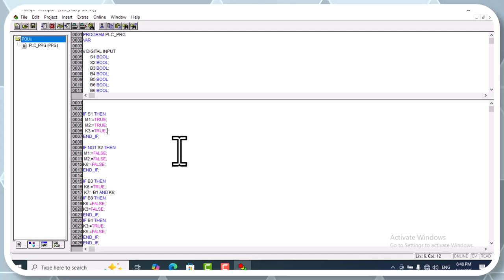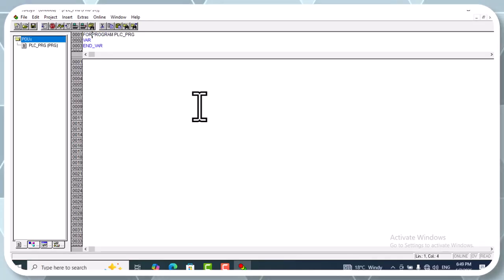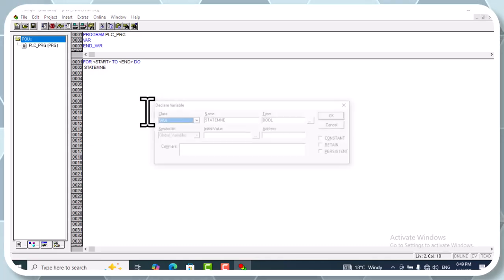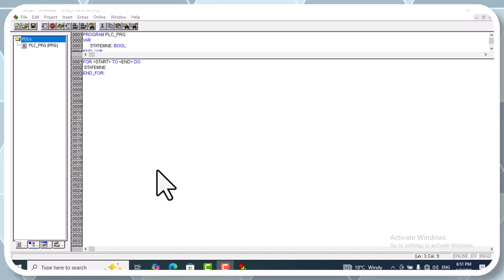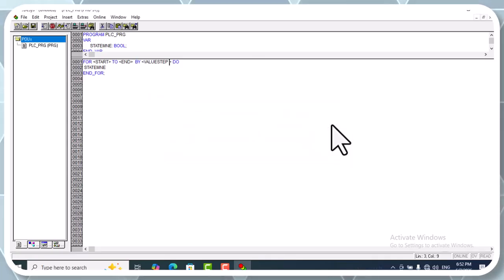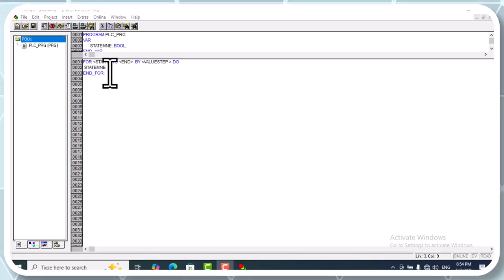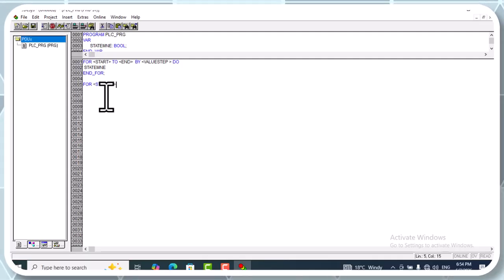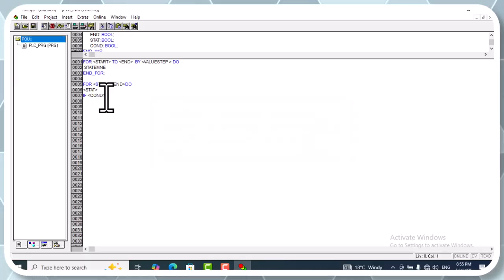Structured Text (ST) PLC Programming — Lesson 16: For Statement